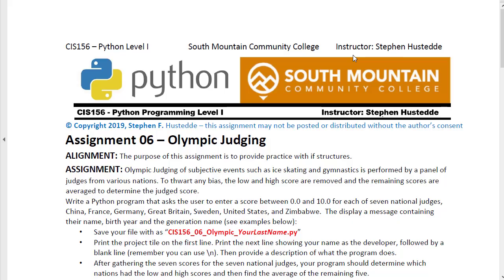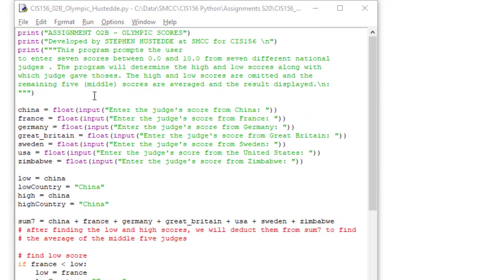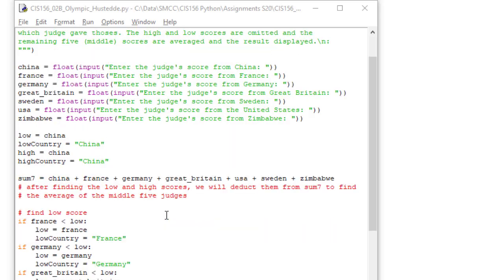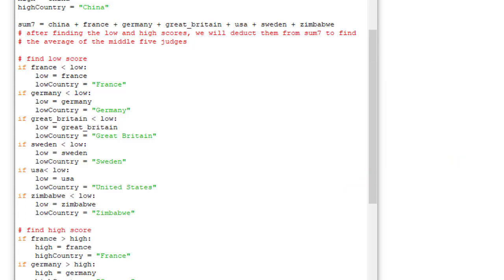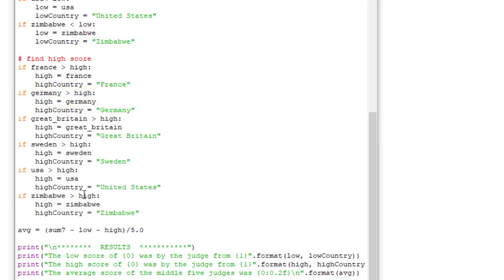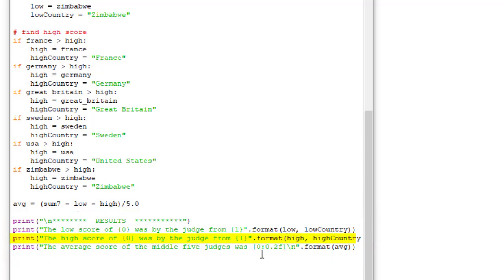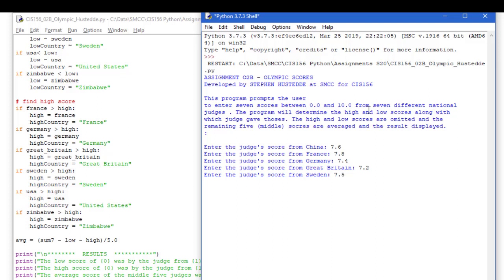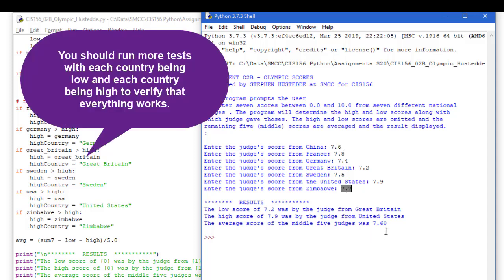Python 03K1 - Code Review: Olympic Judging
The instructor walks through his code to solve the Olympic Judging project. Uses variables, input, and print statements and focuses on sequential if conditional structures to find the low and high scores.